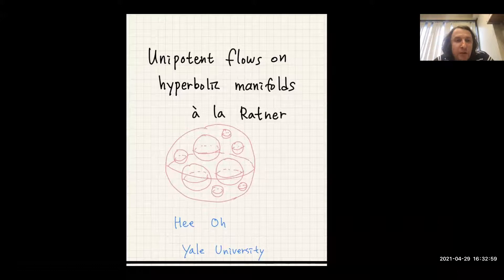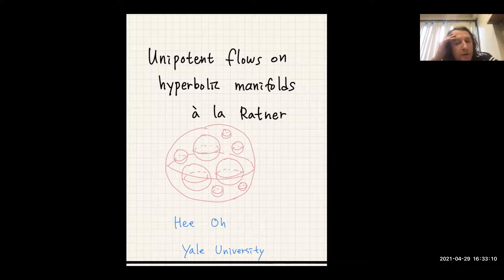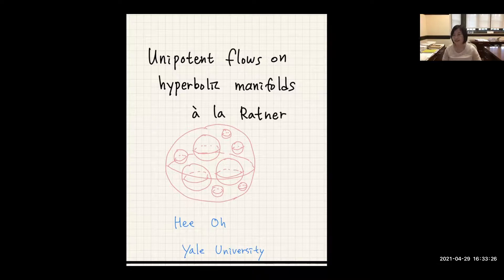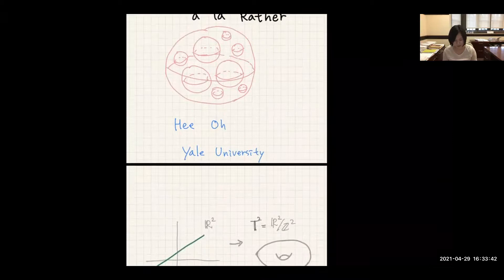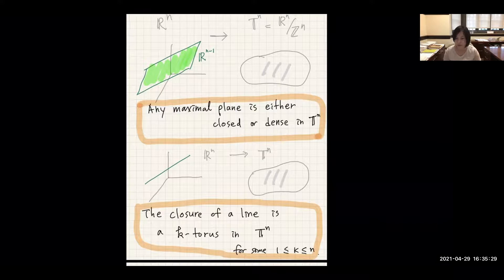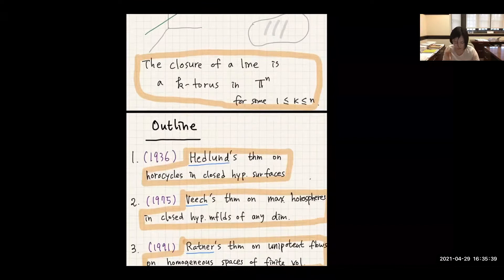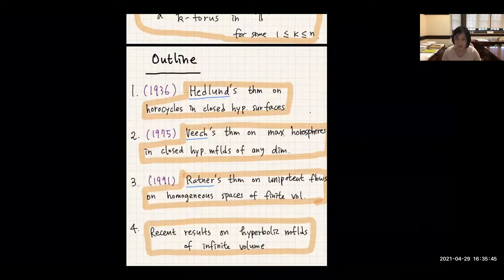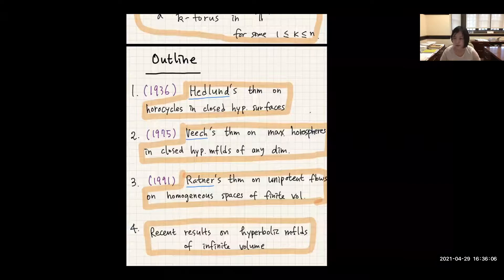Unipotent flows on hyperbolic manifolds, á la Ratner - Hee Oh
The celebrated Ratner's orbit closure theorem proved around 1990 says that in a homogeneous space of finite volume, the closure of an orbit of any subgroup generated by unipotent flows is homogeneous. A special case of Ratner's theorem (also proved by Shah independently) implies that the closure of a geodesic plane in a hyperbolic manifold of finite volume is always a properly immersed submanifold. Searching for analogs of Ratner's theorem in the infinite volume setting is a major challenge. We present a continuous family of hyperbolic 3-manifolds, and a countable family of higher dimensional hyperbolic manifolds of infinite volume, for which we have an analogue of Ratner's theorem.

(Based on joint work with McMullen, Mohammadi, Benoist and Lee in different parts.)